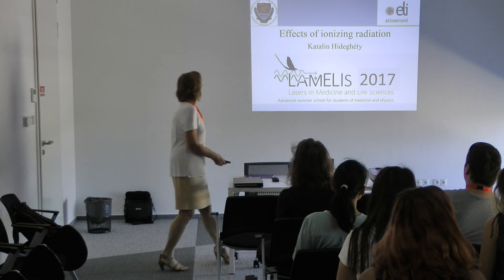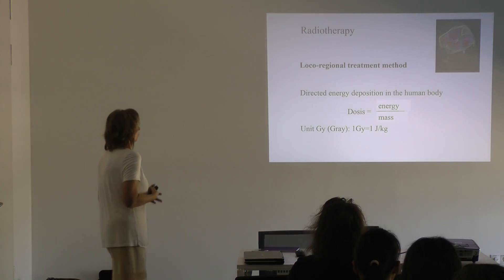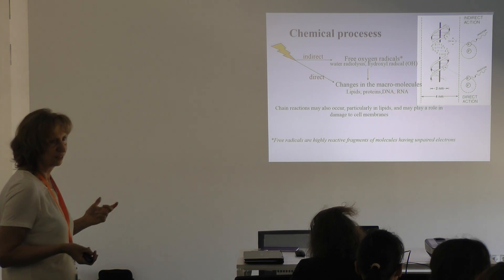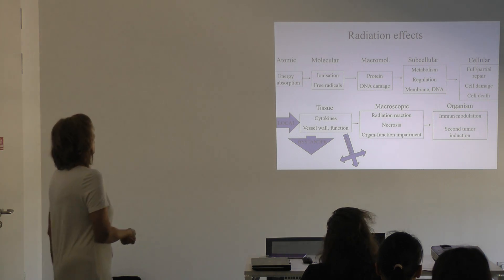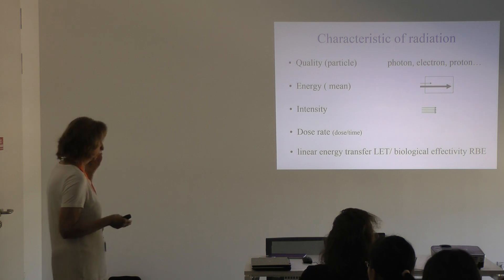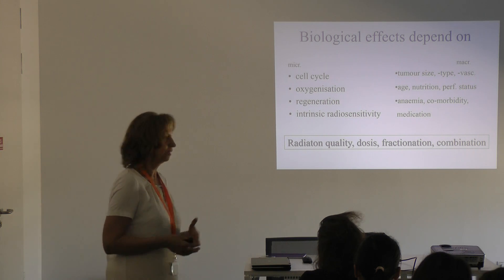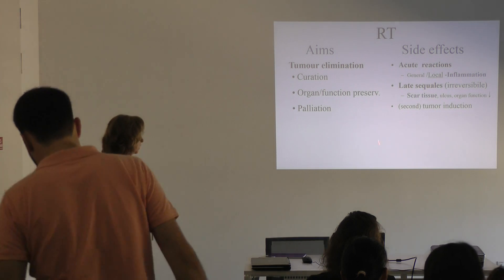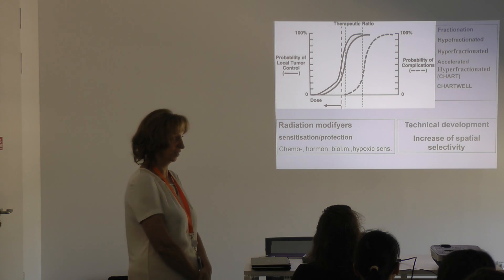LAMELIS19thJuly2017 1A - Katalin Hideghéty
Wednesday, 19th July 2017
9:00-10:30
Katalin Hideghéty
- Effects of ionizing radiation

LAMELIS 2017
Lasers in Medicine and Life Sciences
12th July - 21st July 2017, Szeged